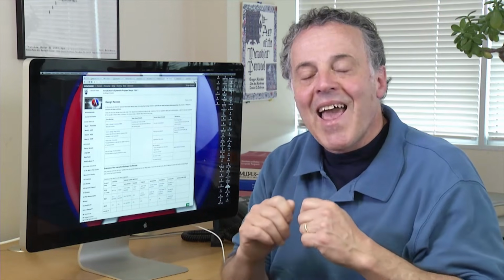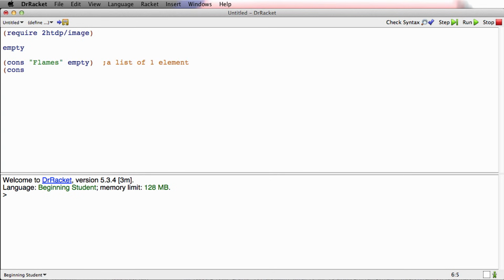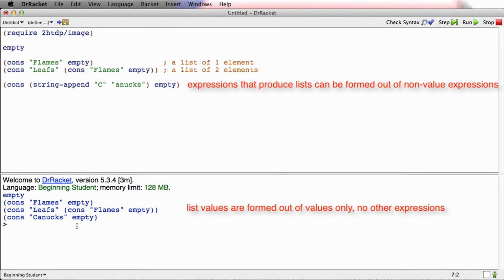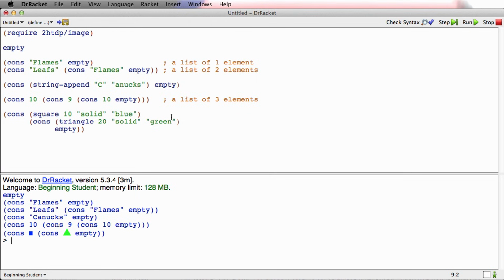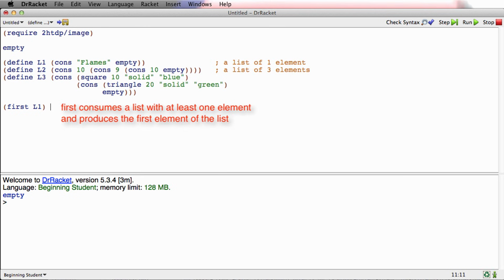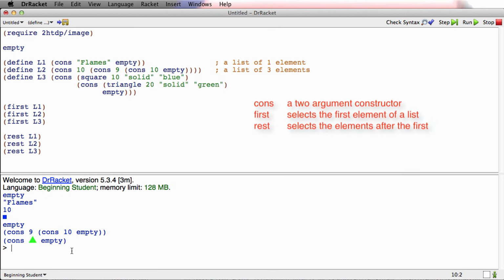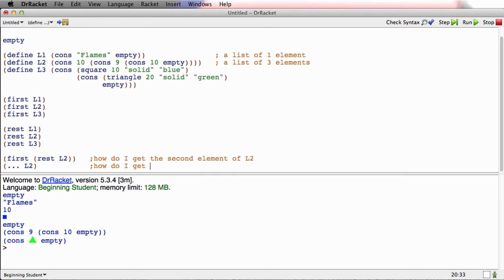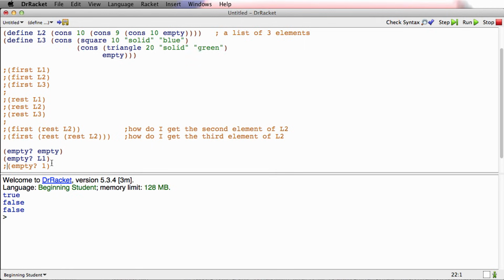UBCSPDXXT215-V012100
SPD2x_2015_M5a_2_0.mp4